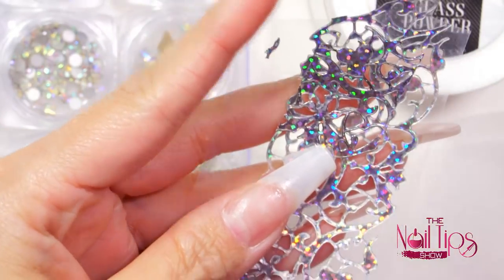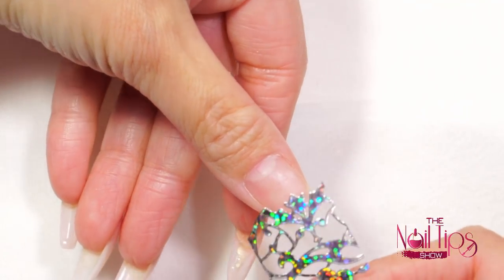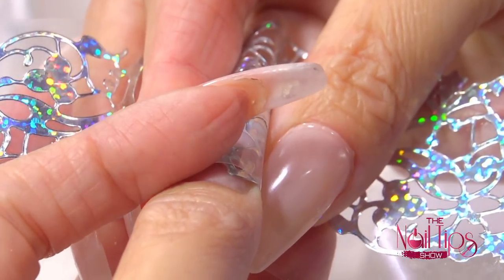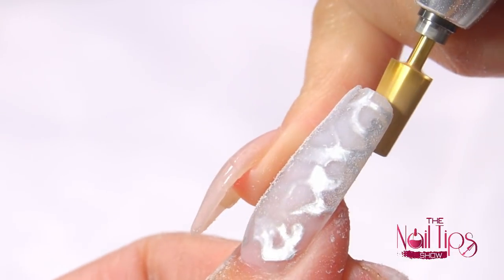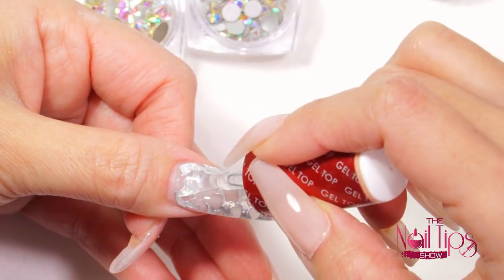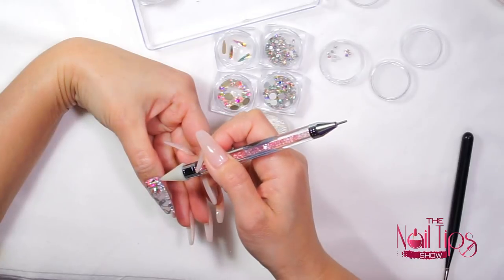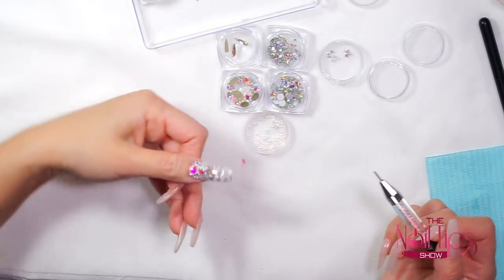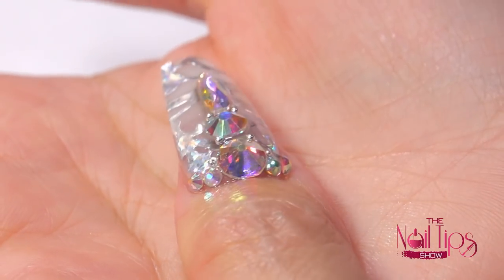Encapsulate Nail Sticker with Crystals| Acrylic Nails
Welcome to The Nail Tips Show!! Ann Chang shares a requested design with encapsulated  holographic nail sticker and crystals.  She starts out with soft acrylic French Ombre, then encase a holographic nail sticker on. Then she finishes with some crystals to glam up the nail design.